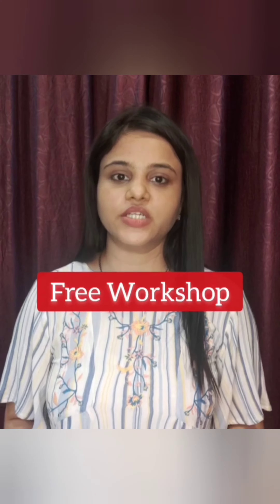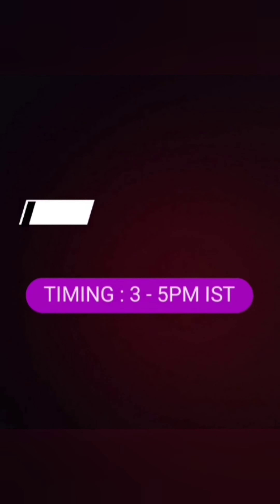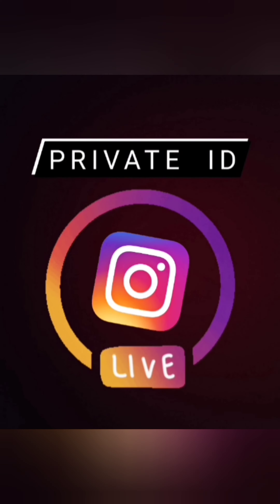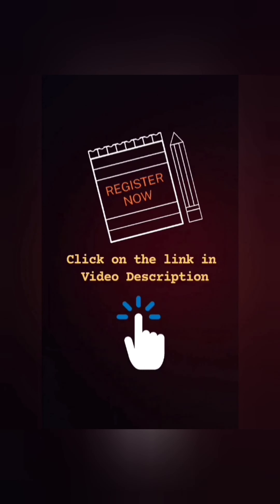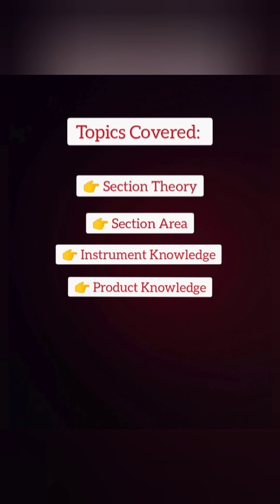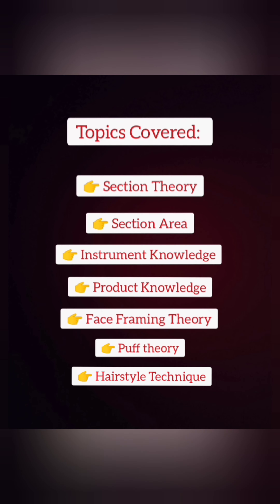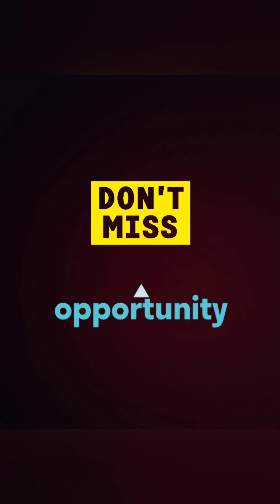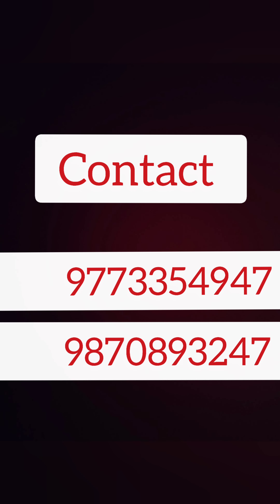FREE Online Hairstyle Theory Workshop by ANKITA GOSAR ☎️ 9773354947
𝔸𝕟𝕜𝕪'𝕤 𝔹𝕣𝕚𝕕𝕒𝕝 𝕄𝕒𝕜𝕖𝕠𝕧𝕖𝕣 𝕊𝕥𝕦𝕕𝕚𝕠 & 𝔸𝕔𝕒𝕕𝕖𝕞𝕪 Offering 😍

 𝙁𝙍𝙀𝙀 𝙇𝙄𝙑𝙀 2 𝘿𝘼𝙔𝙎 𝘼𝙙𝙫𝙖𝙣𝙘𝙚 𝘽𝙖𝙨𝙞𝙘 𝙆𝙣𝙤𝙬𝙡𝙚𝙙𝙜𝙚 𝙏𝙝𝙚𝙤𝙧𝙮 𝙒𝙤𝙧𝙠𝙨𝙝𝙤𝙥.
🗓️ 𝐃𝐚𝐭𝐞: 22nd & 23rd May 2021.
🕗 𝐓𝐢𝐦𝐞: 3 to 5 PM.
📌 𝐕𝐞𝐧𝐮𝐞: Instagram Private ID.